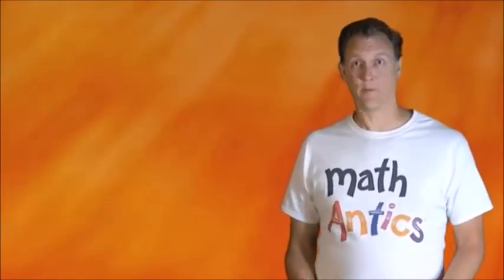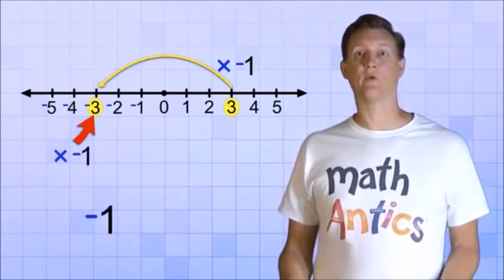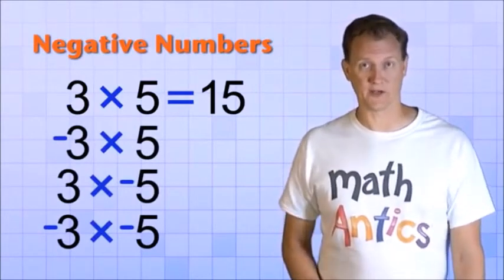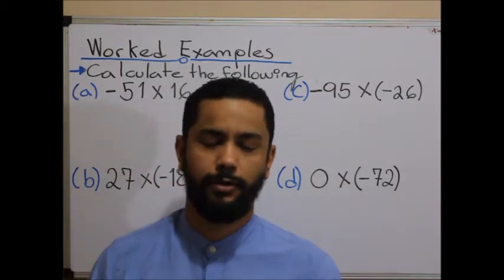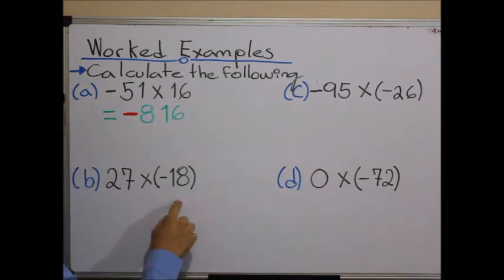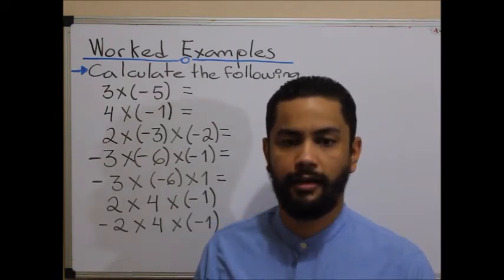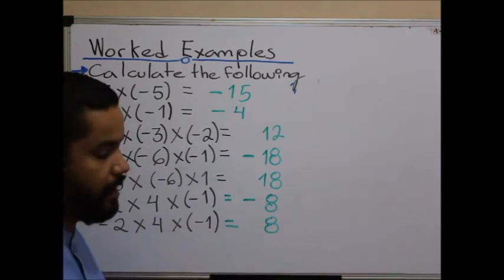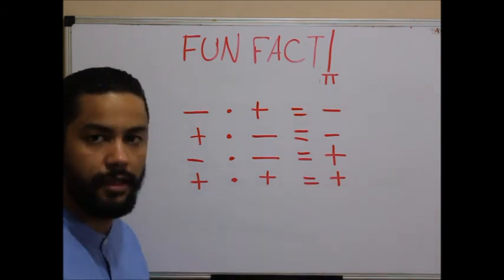7th muitiplication of integers